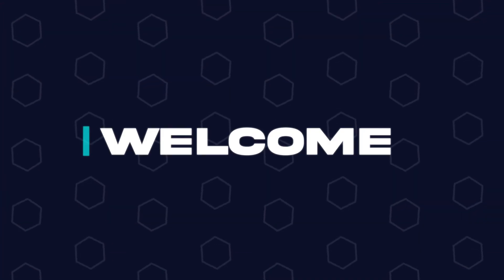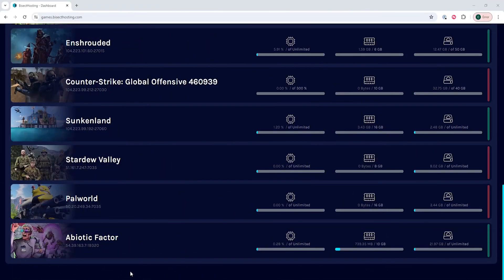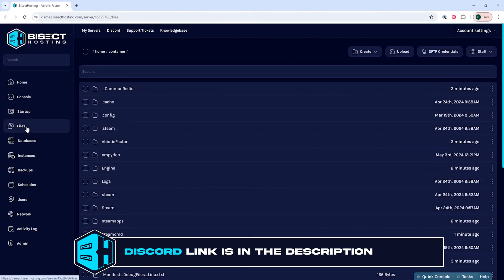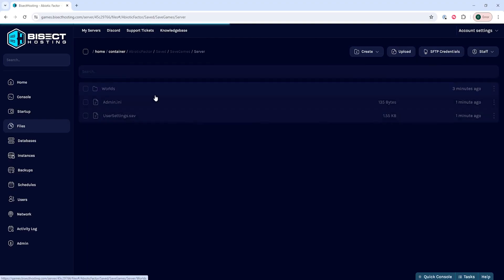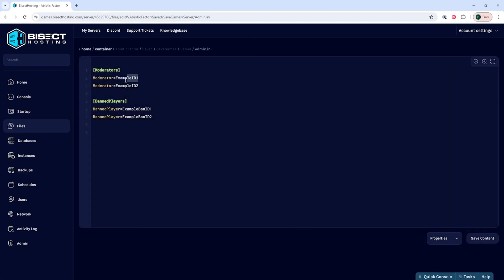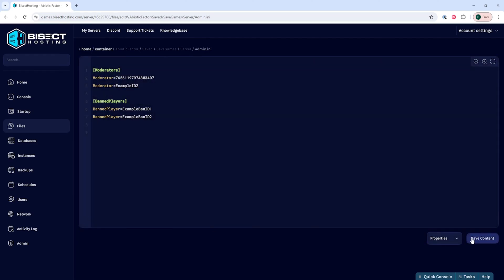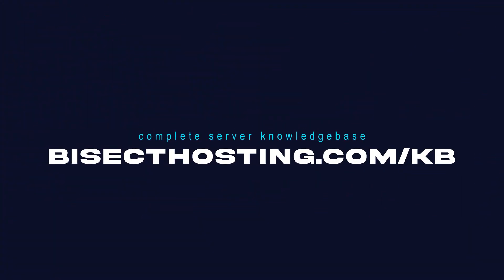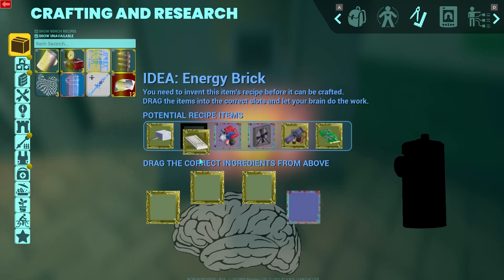How to Add an Admin on an Abiotic Factor Server!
Learn How to Add an Admin on an Abiotic Factor Server!

Admins on an Abiotic Factor server can control many faucets and can help control the server. Adding these admins can be done through BisectHosting's File Manager!

TIMESTAMPS:

0:00 Intro
0:15 Stop Server
0:27 Add Admins
1:12 Outro